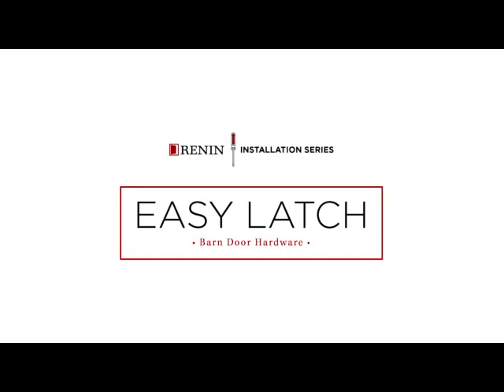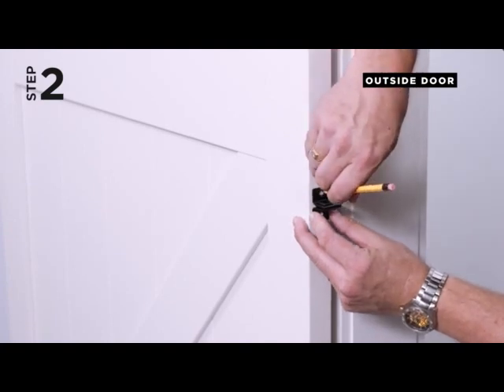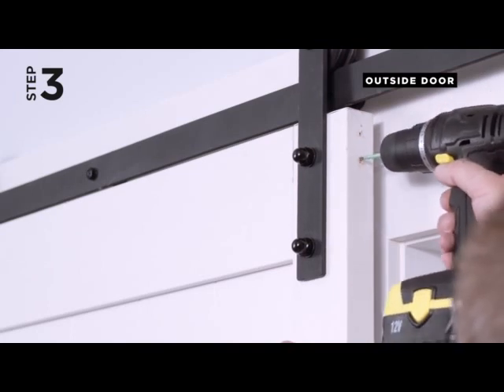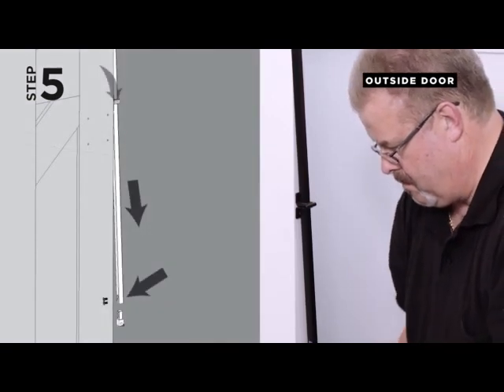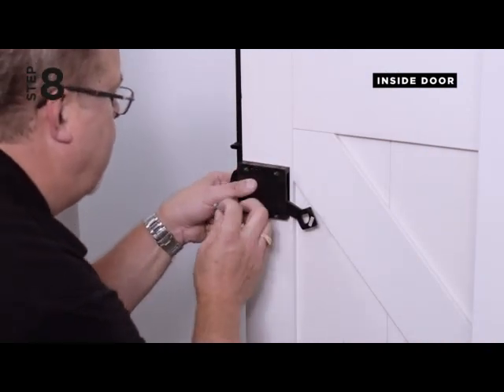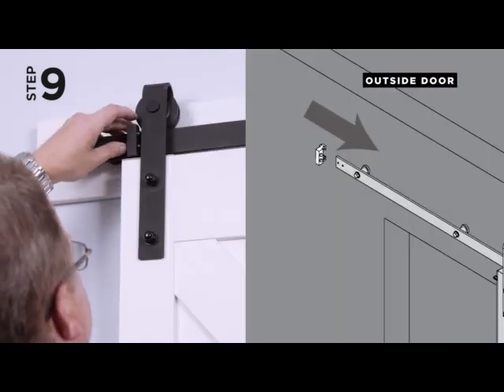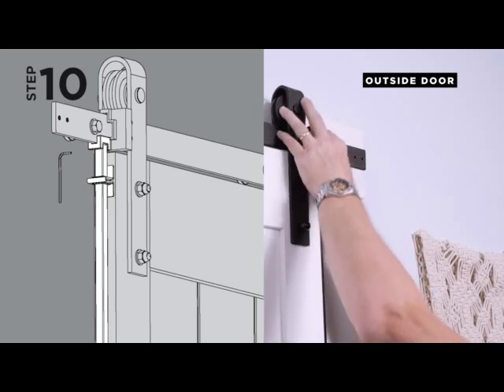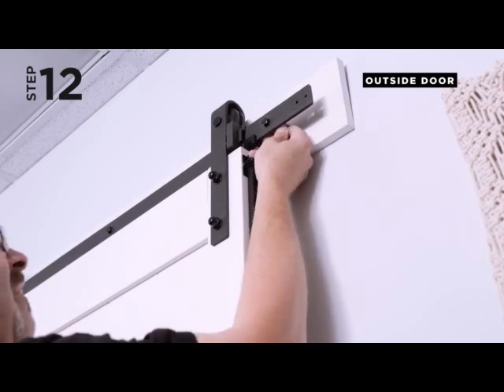Renin Barn Door Easy Latch Installation Instructions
Renin’s patented Barn Door Easy Latch Hardware is designed to give you the privacy you need in your home without compromising style or function. Our Easy Latch is compatible with …most flat track barn door hardware systems making this a simple DIY installation. Ease of operation makes Easy Latch ADA compliant which is ideal for many commercial and hospitality applications. Watch this video for detailed Installation Instructions!